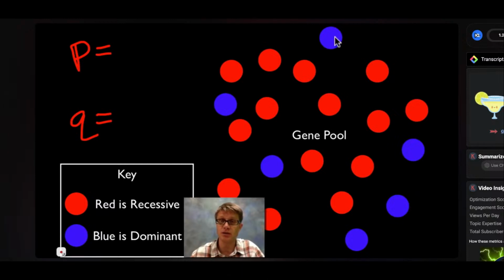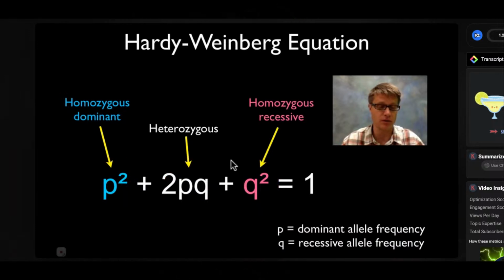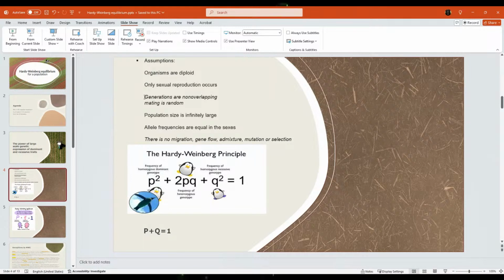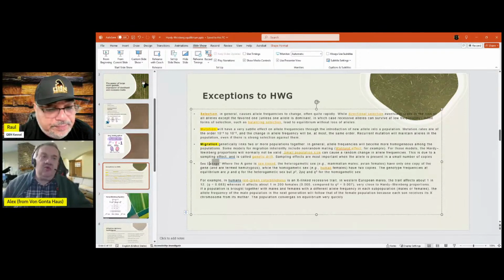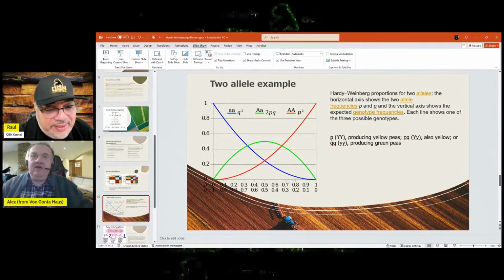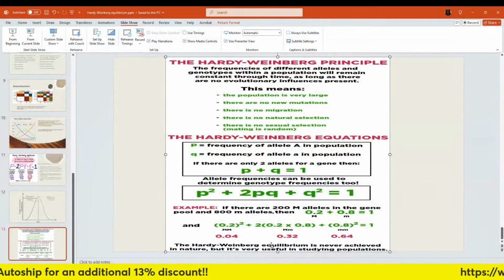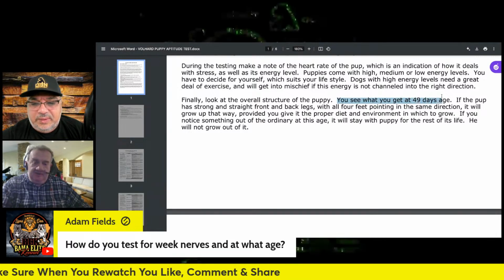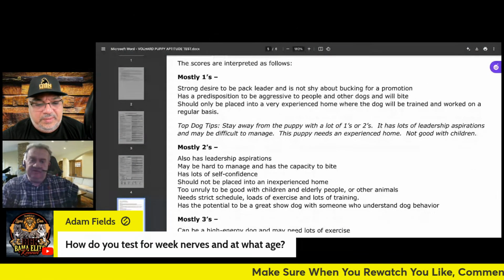Hardy-Weinberg Equilibrium Part 1 and Temperament Characteristics of Dogs NOT to breed-Part2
In Part I of this video we discuss the Hardy-Weinberg Equilibrium equation.

Part I; Hardiman Weinberg equation:
With animal selection of recessive and dominant traits in a large population.

Part II.  of this video, we discuss that prey drive, defense drive, fight drive. We also discuss drives versus drive thresholds. We discuss what is a fear biter. We discuss a bite trained dog for Civil work versus sport work.

We discuss that prey drive is not aggression drive and reducing prey drive is not the key to creating more of a pet dog.  We then discuss the difference in how older methods of training protection was done, via defensive drive, versus first training in prey drive development and then adding seriousness via defense later. We discuss the difference between personal protection dog and sport dogs. We discuss different training techniques over time. We discuss how Molossus breeds are trained differently than Herding breeds in training protection.
37:11 Part I ends and Part II begins

48:45 Part II
48:57 How to setup a breeding program of American Bullies?
49:51 First step in creating a breed is to create dogs of similar, not different phenotype.
 52:12 Creating a written standard of what the finished product will be like
52:30 Establishing a breed/no Breed criteria
56:21  Should prey drive elimination be the goal of the Bully Breed as a companion breed?
57:31  Prey drive exists in many companion breeds and is not cause of aggression.
1:00.13 Drives in Protection: Defensive Drive, Prey Drive, Fight Drive
1:00:15  Prey drive as a training tool for obedience.
1:00: 17 Teaching in prey first before adding defense.
1:07    What motivates a Herder type to engage versus a Mastiff type breed to engage?
1:16    What does clear headed mean in a protection trained dog?
1:21    Dog to dog aggression as drive threshold and impulse control issue in Pitbull's
            as  opposed to a prey drive  issue.
1:25   What is high drive versus high thresholds?
1:26    Can you change a dog's thresholds via training and socialization?
1:32    What kind of dogs should NEVER be trained in protection.
1:33    Putting down a very dangerous dog? Encounters and experiences.
1:42    The trouble with buyers who want a very civil dog
1:43    How do you test for a weak nerved dog prior to beginning training?
1:49    How to only work with well qualified helpers and trainers. Table training is barbaric.

Here are books or other videos that are referenced in this video.
How to train a protection dog (1996)

Animal breeding Plans by Jay Lush (1943)